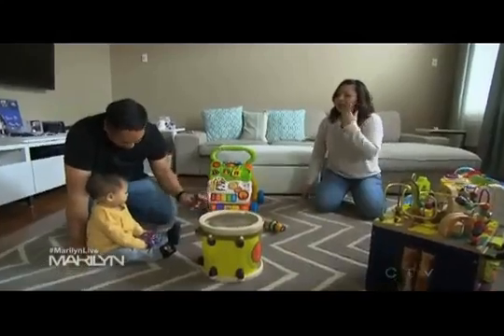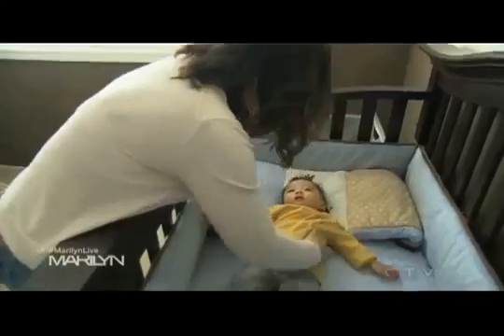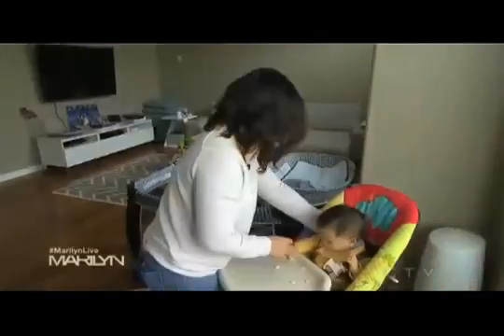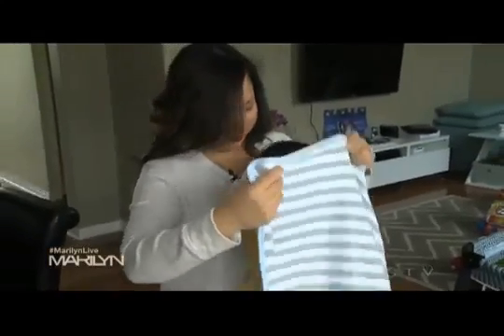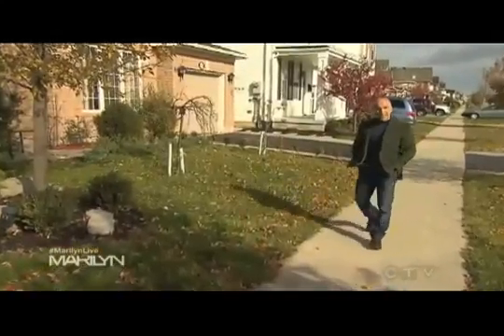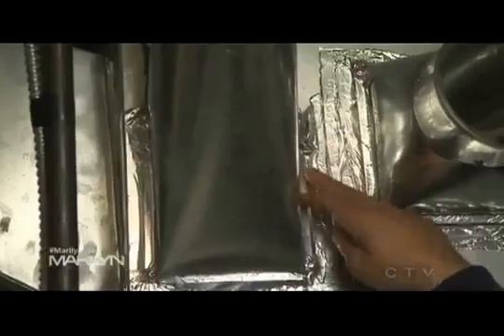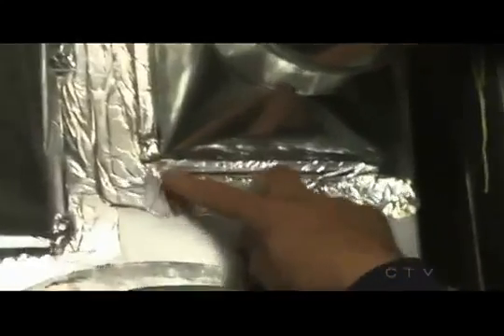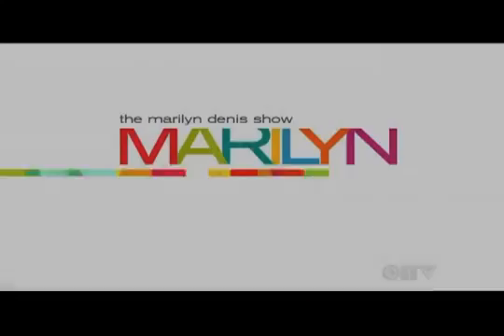Marilyn Denis Show on Aeroseal Duct Sealing | Safety King